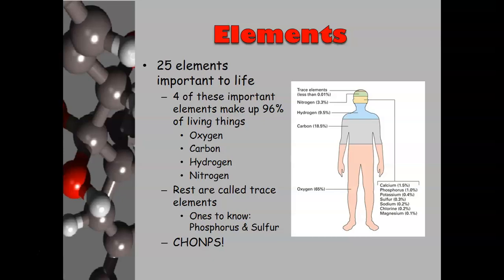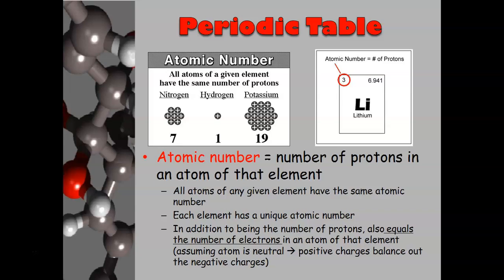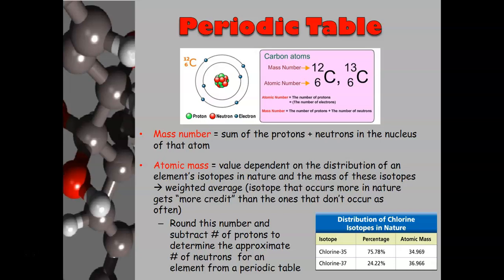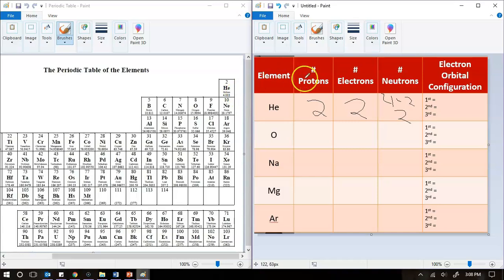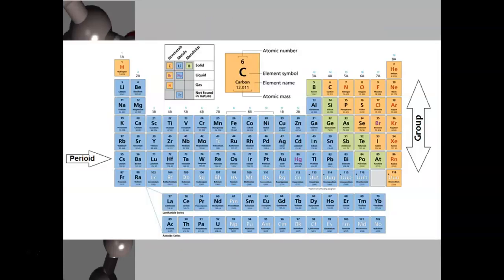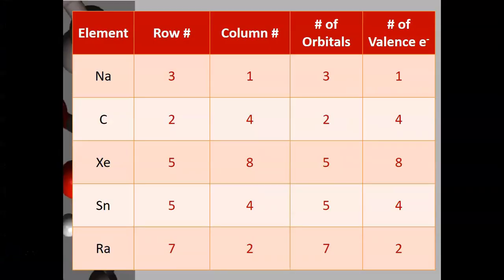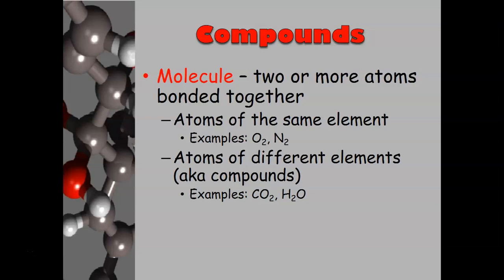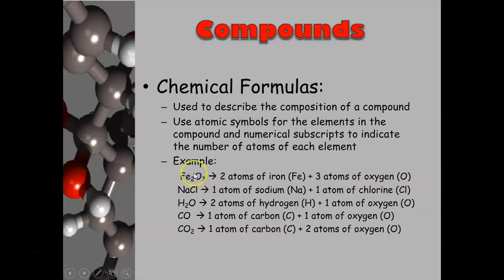Chem of Life Part 2 SB